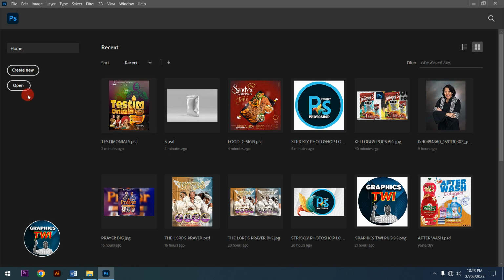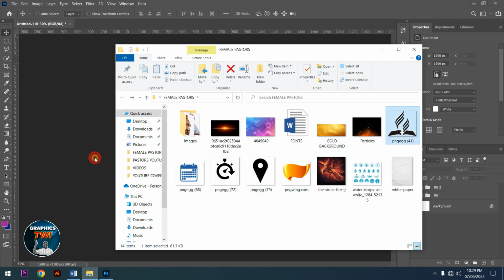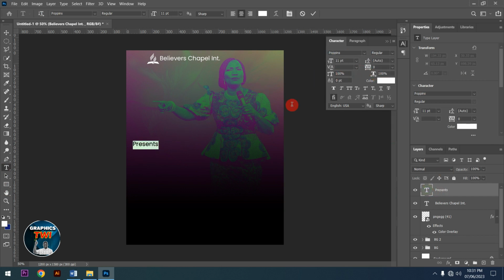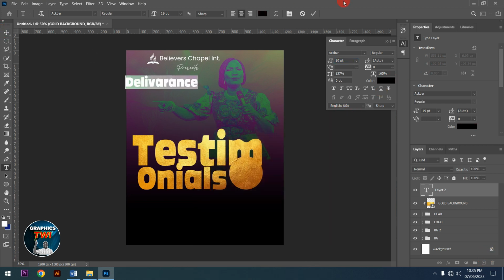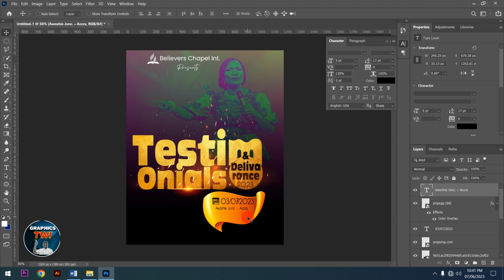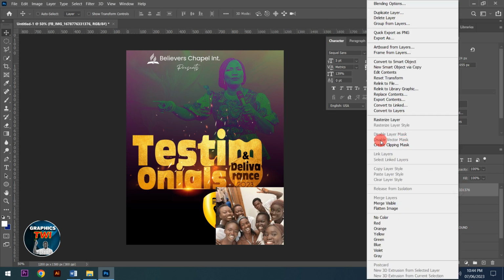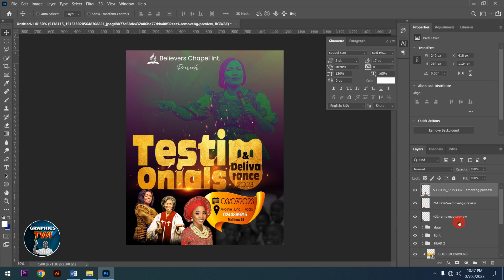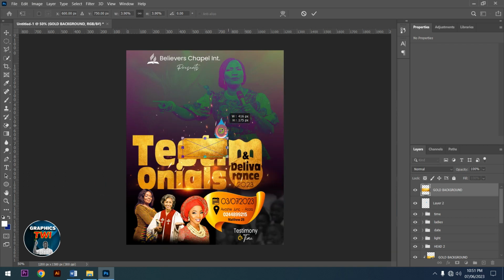PSD - HOW TO DESIGN FEMALE CHURCH FLYER DESIGN IN TWI 2023 - PHOTOSHOP TUTORIALS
This video from Graphics TWI is made in Ghanaian Language to help you learn Graphics Design in few minutes. There is going to be series of TWI Graphics on this channel all the time. Thanks!

 • HOW TO DESIGN PACKAGE MOCKUP IN FEW M...

Previous Videos

CAR MOCKUP/BRANDING IN TWI LANGUAGE

 • GHANA@66 INDEPEND...

GHANA@66 INDEPENDENCE FLYER DESIGN IN TWI LANGUAGE

 • GHANA@66 INDEPEND...

SKIN, EYES, TEETH WHITENING AND LIPSTICK IN TWI LANGUAGE OMG!

 • SKIN, EYES, TEETH...

SKIN RETOUCHING IN TWI LANGUAGE

 • SKIN RETOUCHING I...